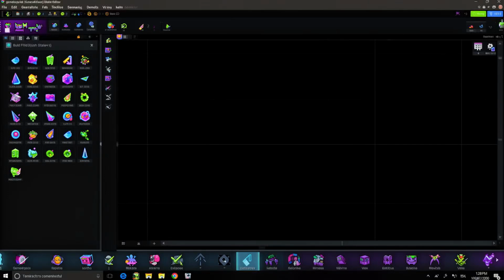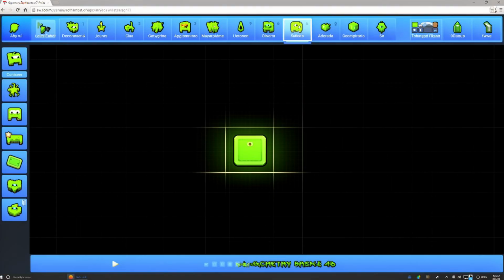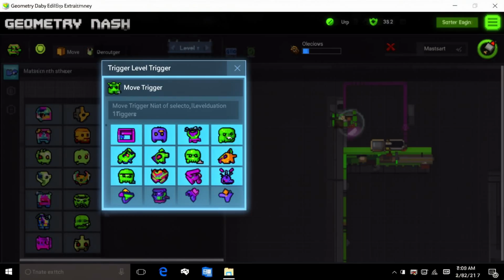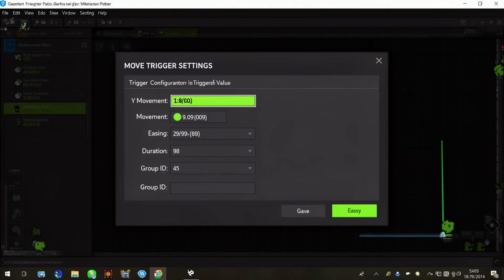How To Make Objects Float In Geometry Dash 🧲 | Easy Guide (2026)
Do you want to add a magical or zero-gravity touch to your levels? 🛡️ In this video, we present the ultimate guide on how to make objects float in Geometry Dash in 2026. This is a must-know technique for any modern creator using the 2.2 editor!

¡Take your decoration to the next level! We’ll show you how to use the Move Trigger and the new Animate/Sine Easing to create that smooth, bobbing effect that makes obstacles and platforms look like they are truly levitating.

GeometryDash GDEditor FloatingObjects GD2026 EasyGuide StepByStep Gaming GeometryDash22 LevelCreation GDTriggers TutorialGD GDEffects 🚨 CLAIM YOUR FREE TRANSFER UP TO $600 NOW! 🚨